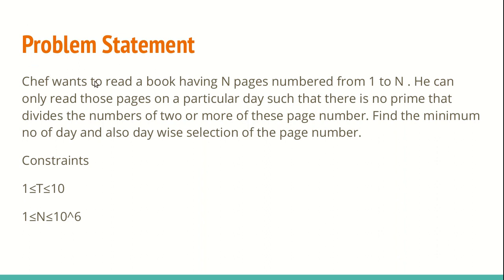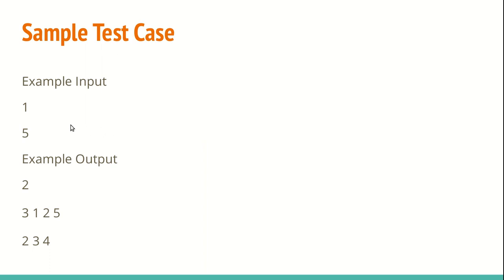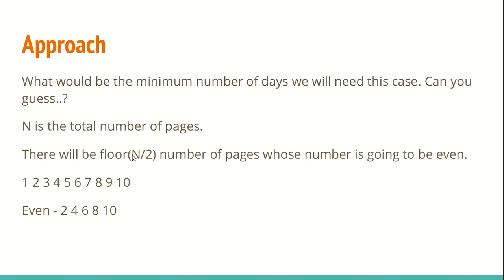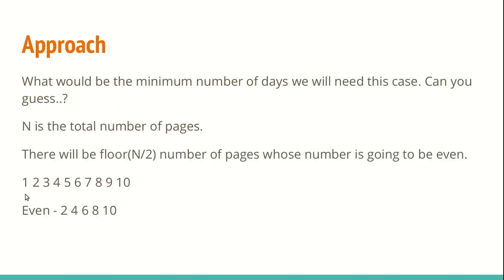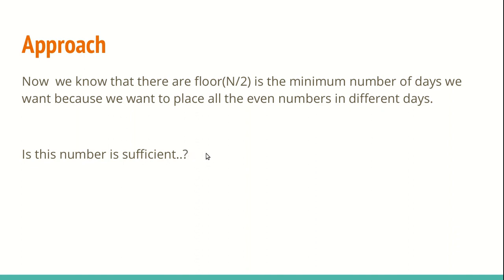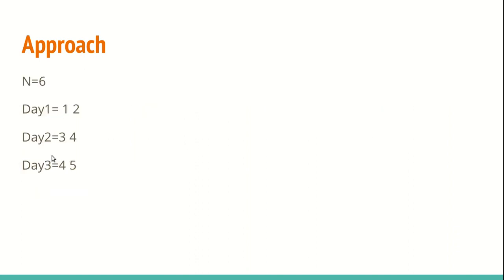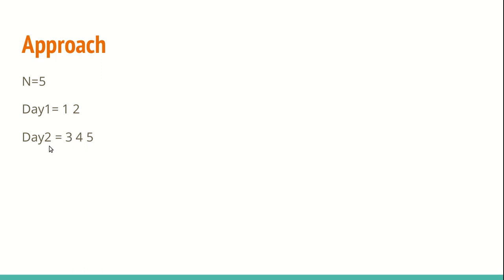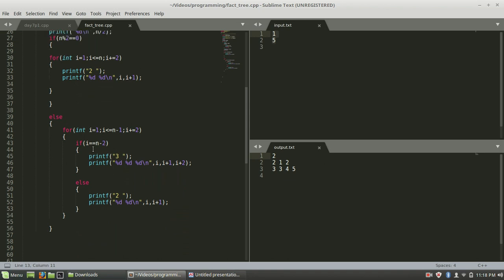Unit GCD(UNITGCD) Codechef Long Challenge April 2020